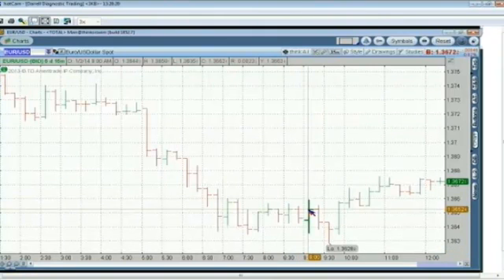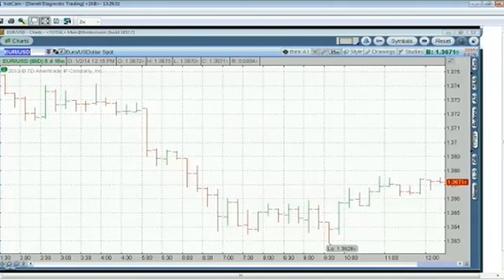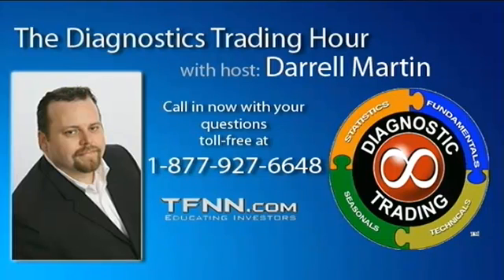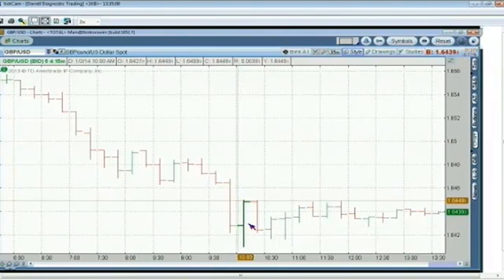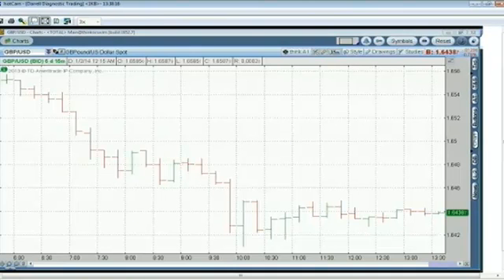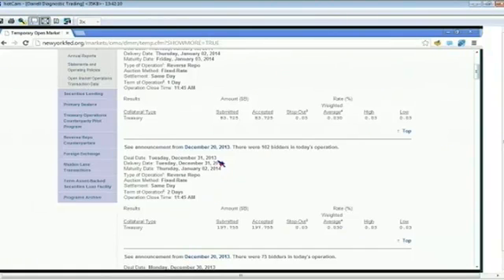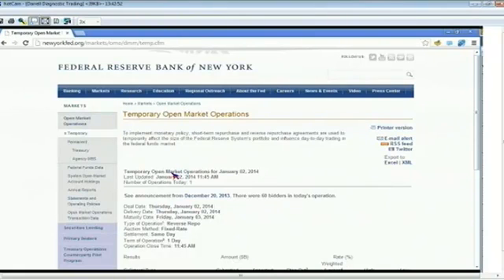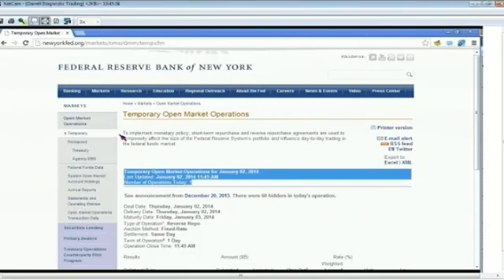Jan 2nd Diagnostics Trading Hour with host Darrell Martin on TFNN 2013